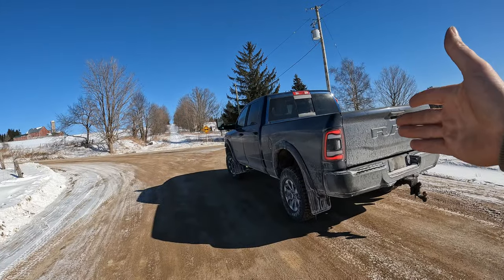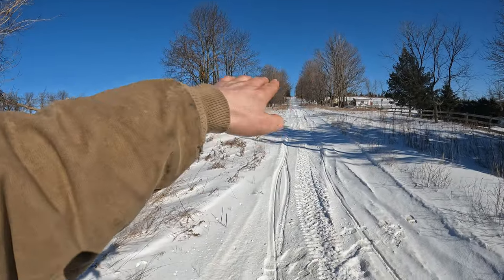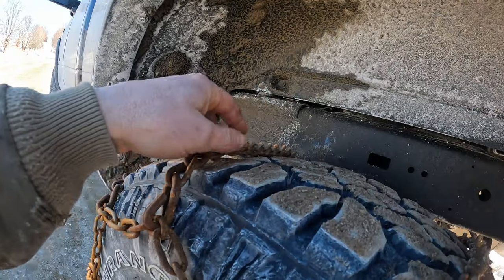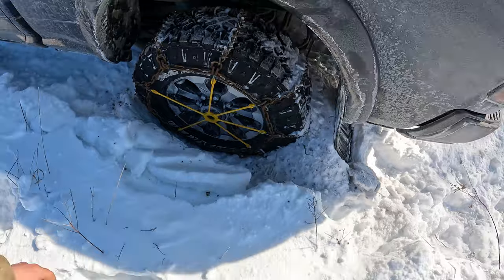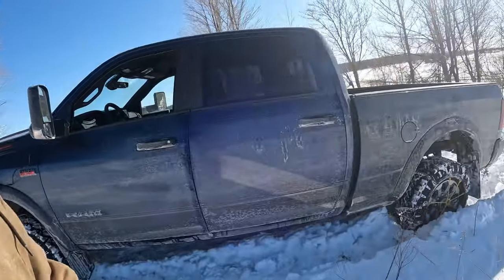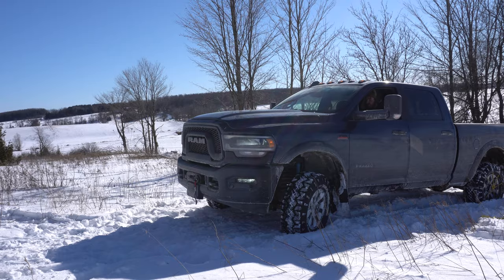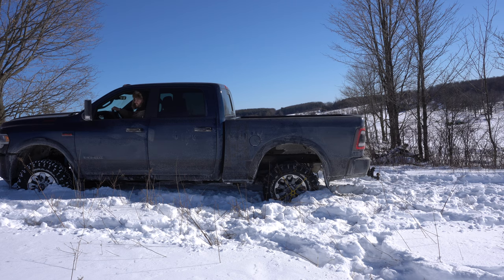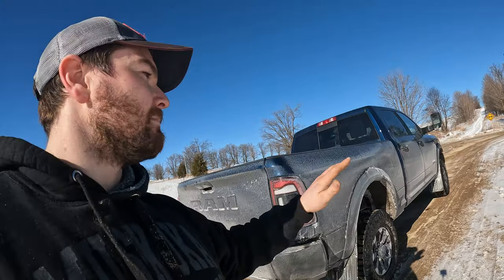RAM 2500 Power Wagon Gets STUCK AGAIN | WARN 12,000 LBS WINCH To The Rescue!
Today I get my 2022 RAM 2500 Heavy Duty Power Wagon pick up truck stuck off road in deep snow. My RAM was in 4wd lock with tire chains on the rear wheels with the rear diff locked and still couldn't get up this snowy hill. I have super grippy all-terrain wrangler duratracs tires on this truck and they still couldn't pull me through this deep snow in 4wd. Only my 12,000 pounds WARN WINCH could pull me forward!

What I Use:
Engine Oil
Engine Oil Filter
Engine Air Filter
Cabin Air Filter
Rust protection

My Camera Gear:
Go Pro Hero 10
Go Pro Hero 8
Go Pro Accessories
Sony A6400

So if you guys saw my video last week, you'll remember this location and you'll remember me getting this 2022 ram 2500 power wagon pretty stuck in the snow. not even 4wd low with all diff locked could get me through the deep snow off-road. So I figured I would try and conquer this hill with another attempt in this awesome ram truck.

for this attempt I am breaking out the tires chains and the winch to hopefully get this heavy duty truck to the top of this hill! as you guys will see the tire chains are super aggressive and give this truck more ability off road especially in snow.

So I locked up the rear axle and kept this truck in 4wd High because when in snow you want to have wheels speed so 4wd low may not be the best in these off road situation. but as I got to the top the snow got really deep and this truck was sinking very deep into the snow. I got the winch out and pulled the truck out a couple times but every time i would just sink back down into the snow.

Unfortunately I was not able to make it up all the way and got stuck! I was able to back down the hill but was upset this truck couldn't make it even with tires chains!

anyways guys maybe the third time is the charm! hope you guys liked the video!